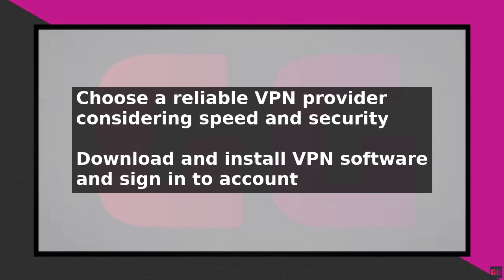How To Use Mexc With Vpn (2025)